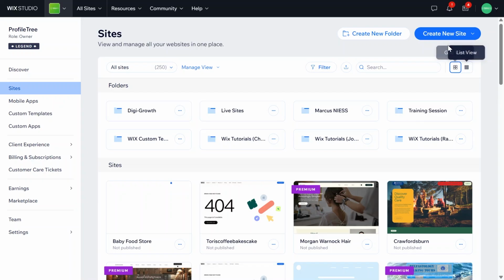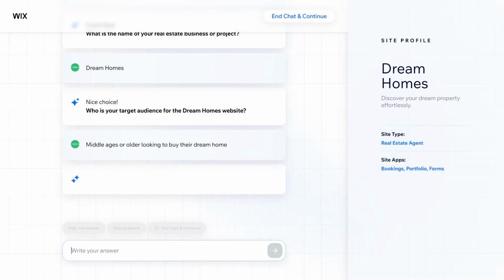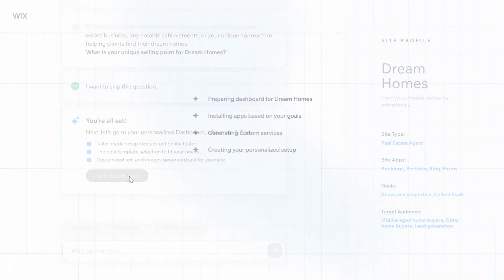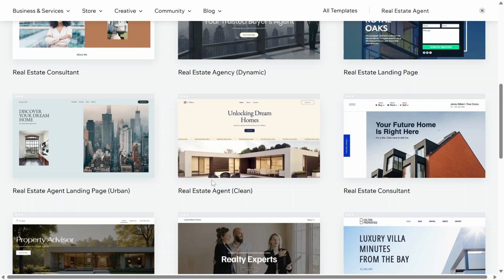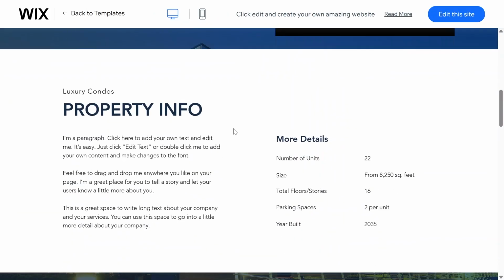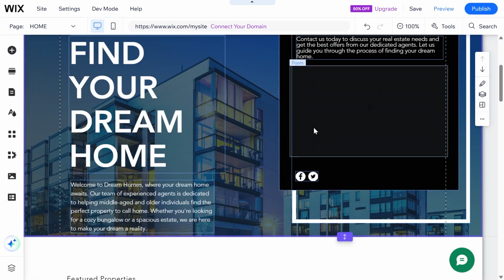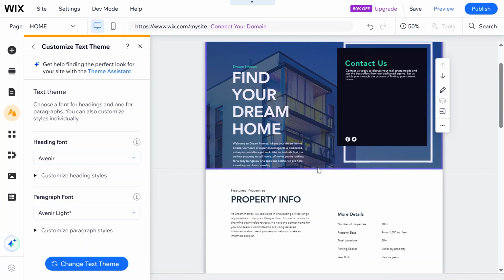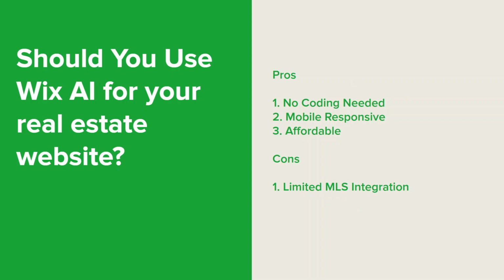Create a Real Estate Agent Website With Wix | How to Build a Wix Website | Wix Tutorial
Creating a real estate agent website with Wix has become a popular choice for professionals seeking a robust, visually appealing, and easy-to-manage online presence. Wix’s platform is tailored to the unique needs of estate agents, offering a suite of features and templates designed to showcase properties, capture leads, and build trust with potential clients.

Purpose and Strategic Value
A dedicated real estate website is essential for agents looking to differentiate themselves, generate quality leads, and increase conversion rates in a competitive market. Beyond simply listing properties, a professional site serves as a central hub for branding, client communication, and marketing efforts.

Templates and Design Flexibility
Wix offers a wide range of real estate-specific templates, each fully customisable through its intuitive drag-and-drop builder. These templates cater to various needs, from individual agents and teams to agencies and property developers. Options include:

Real Estate Landing Page: Ideal for lead capture and simple, low-maintenance sites.

Real Estate Company: Suited for agents or teams, featuring appointment booking and listing showcases.

Luxury Real Estate: Designed for high-end property specialists, with elegant galleries and testimonial sections.

Single Property: Perfect for marketing individual listings with detailed descriptions and media.

All templates are mobile-responsive, ensuring a seamless experience across devices—a crucial factor as many property searches occur on smartphones.

Core Features for Real Estate Professionals
Wix equips real estate websites with a host of features that support both user experience and business operations:

Property Listings: Easily add, organise, and display property details, images, pricing, and specifications. Listings can be managed via Wix’s Content Management System (CMS).

Search and Filter Tools: Enhance user experience with search and filtering by location, price, property type, and more, helping visitors quickly find relevant properties.

Online Booking: Integrate scheduling tools so clients can book viewings or consultations directly from the site.

Contact and Lead Capture Forms: Built-in forms collect prospect information, feeding directly into Wix’s integrated CRM for follow-up and relationship management.

Photo and Video Galleries: Showcase properties with high-quality visuals, including virtual tours and slideshows.

SEO and Marketing Tools: Wix provides built-in SEO features, email marketing tools, and chatbot support to help agents attract and engage visitors.

Security: Every Wix site includes SSL encryption and regular security updates, protecting client data and building trust.

Advanced Capabilities
For agents or agencies with more complex requirements, Wix supports:

Database Functionality: Store and manage large volumes of property and client data, with options for custom fields and automated workflows.

IDX Integration: While not native, IDX (Internet Data Exchange) can be integrated through custom development, allowing automatic syncing of listings from multiple listing services (MLS).

Custom Branding: From logos to colour schemes and fonts, every aspect of the site can be tailored to reflect the agent’s brand identity.

Ease of Use and Accessibility
Wix’s platform is designed for users with little to no technical background. The drag-and-drop editor, pre-built sections, and AI-powered tools (such as Wix ADI) enable agents to launch a professional site quickly, often in just a few hours. For those who want more control, the classic Wix Editor and advanced developer tools (Velo by Wix) offer deeper customisation.

In summary, Wix offers a comprehensive, user-friendly solution for real estate agents seeking to establish or enhance their online presence. Its combination of specialised templates, business-focused features, and accessibility makes it an effective tool for agents aiming to showcase properties, capture leads, and grow their business in the digital age.